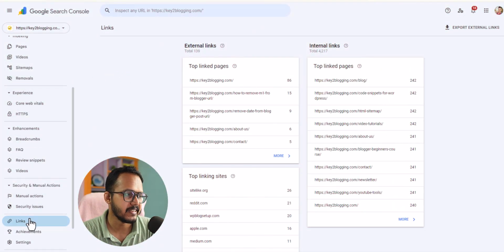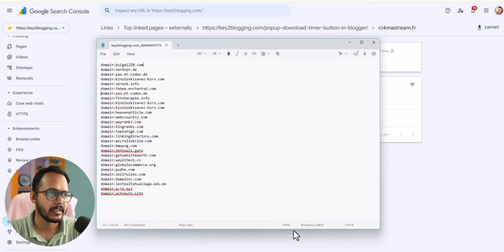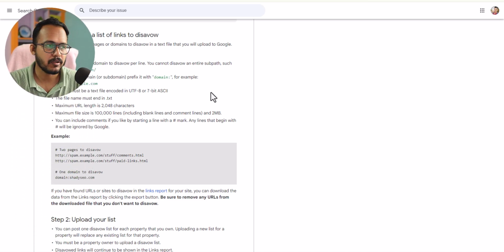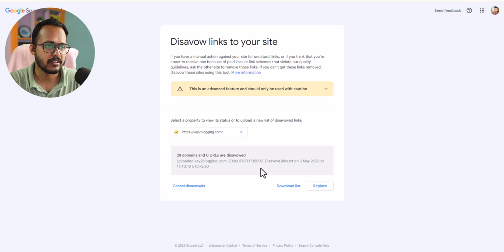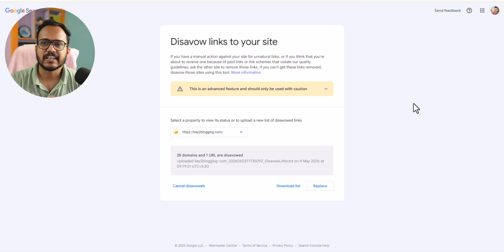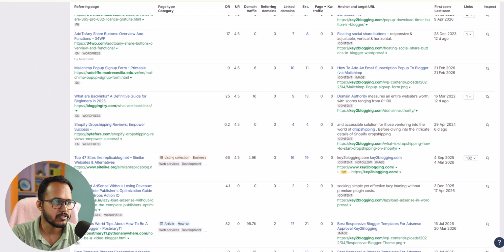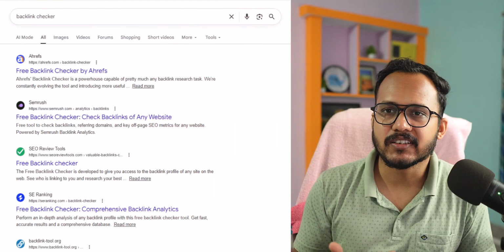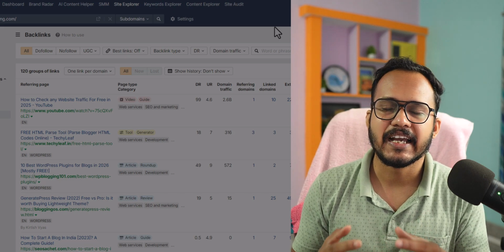Stop Losing Rankings! Remove Spam Backlinks From Google 🤯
Want to remove spammy or toxic backlinks and protect your website SEO?

In this video, I will show you how to find bad backlinks and disavow them using the Google Disavow Tool step by step.

Bad backlinks can hurt your rankings and even lead to penalties. That’s why it’s important to identify and remove them properly.

In this tutorial you will learn:

• What are toxic or spam backlinks
• How to find bad backlinks for your website
• When you should use the disavow tool
• Step-by-step process to disavow backlinks
• How to create and upload disavow file
• Important precautions before disavowing links